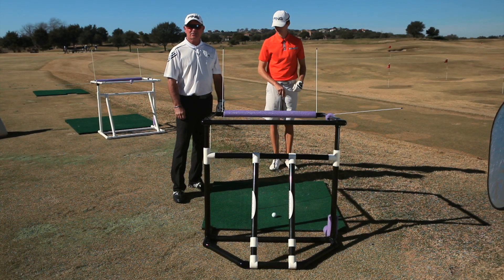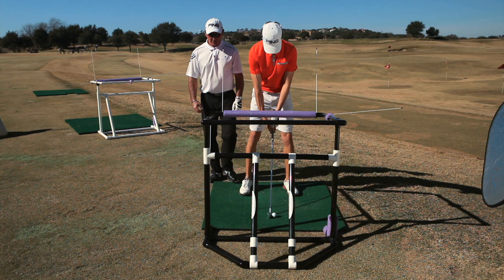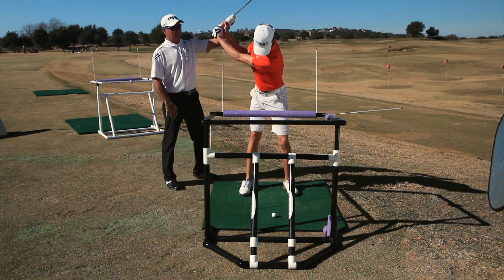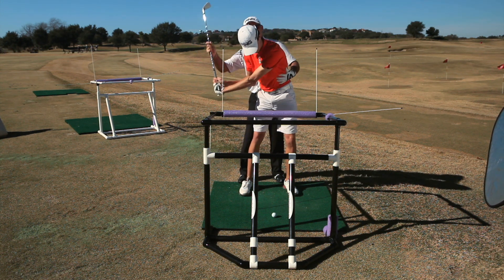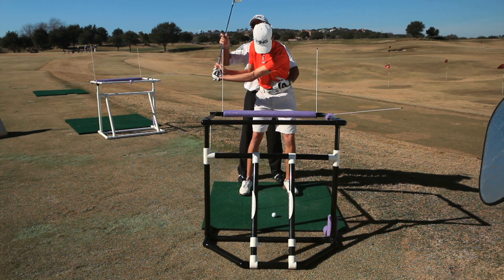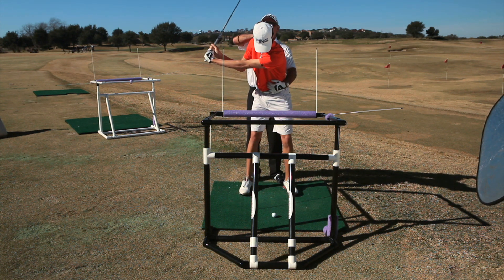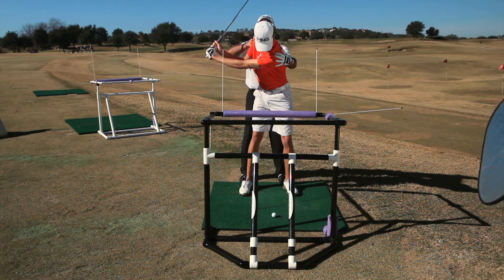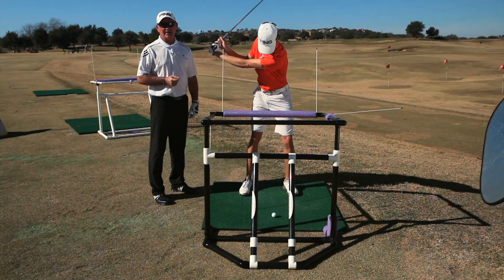Hitting The Golf Ball Thin - The Golfer's Pie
Hitting it thin and hitting it fat are two big pieces of the golfer's pie. Hear Buck Mayers explain how you can improve your swing immediately using The ProZone, and lower your scores this year.